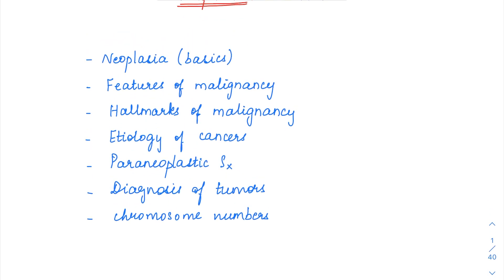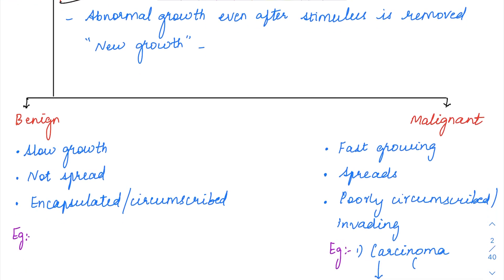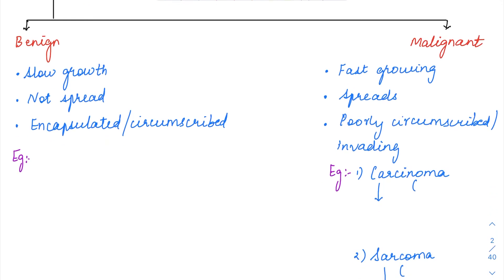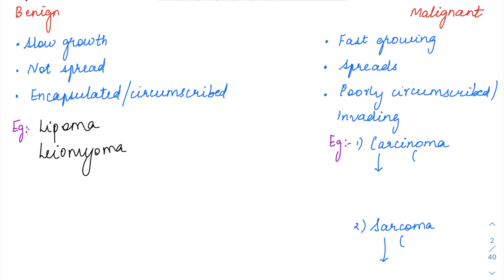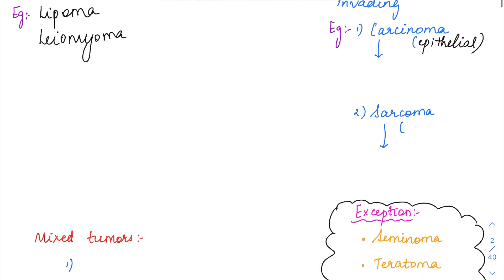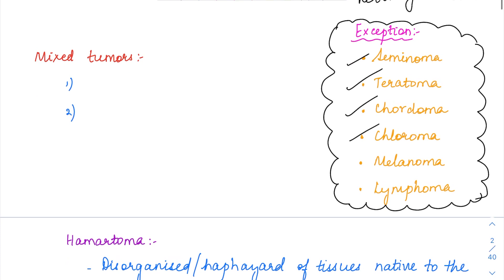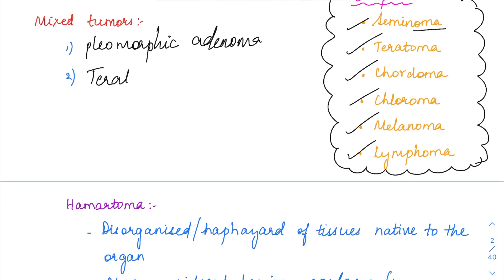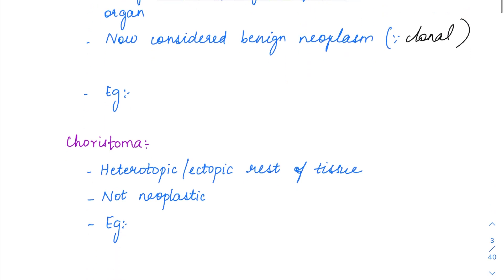Neoplasia basics - MCQ concepts